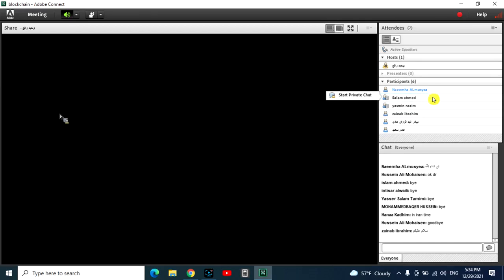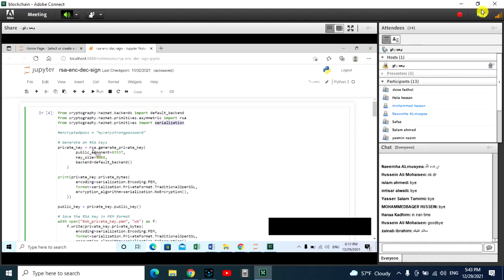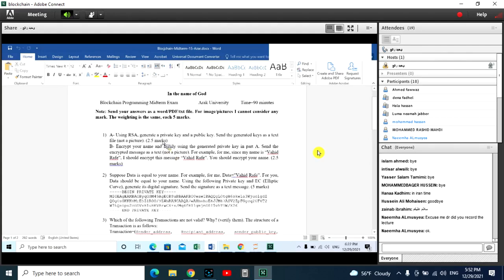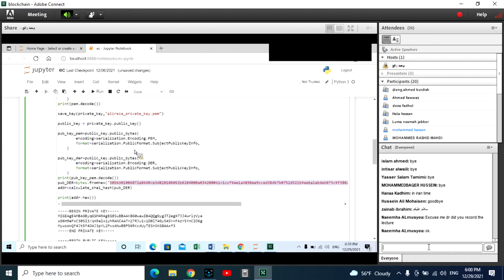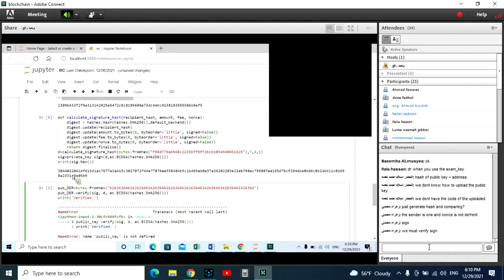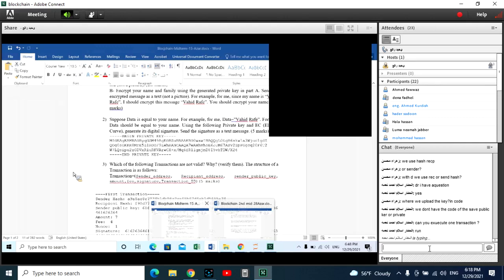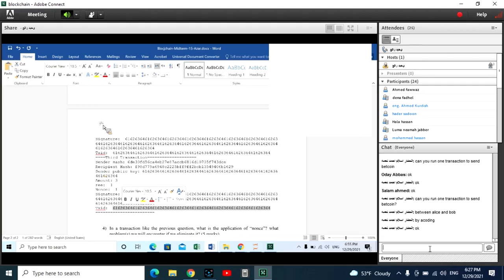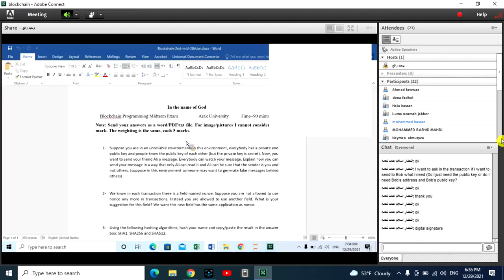اخر محاضرة شرح اسالة الامتحان 1و2 blockchain